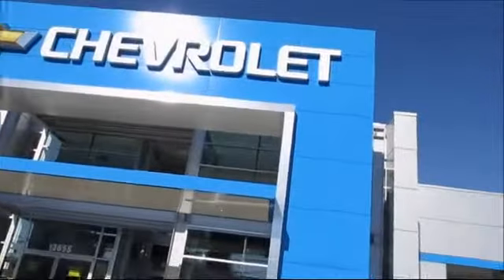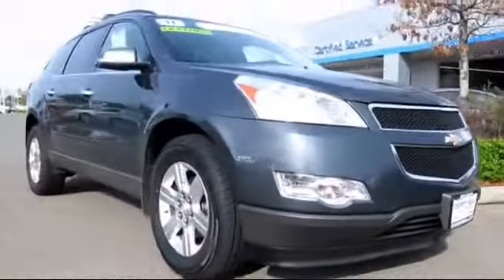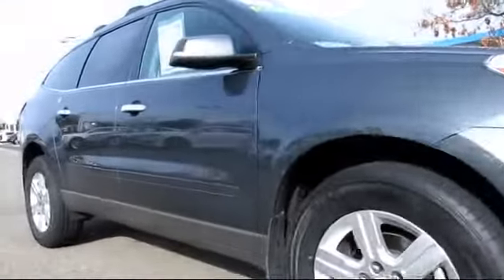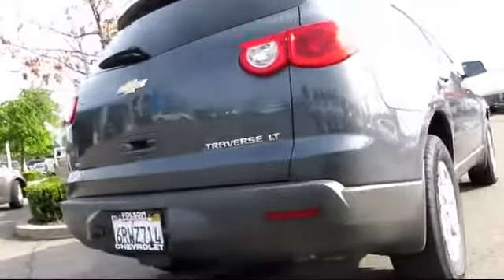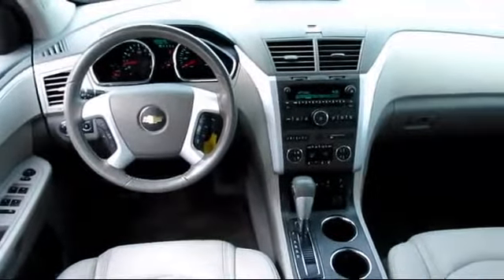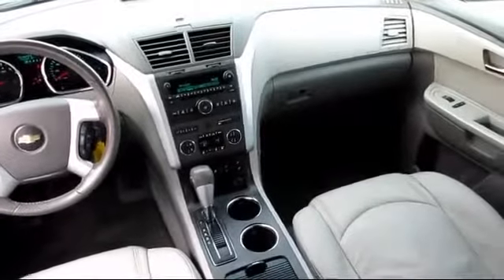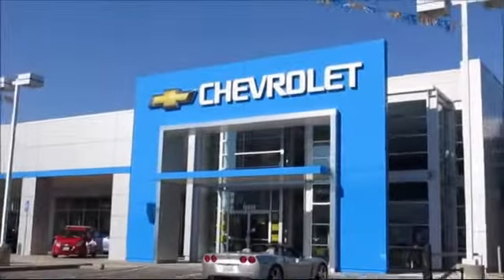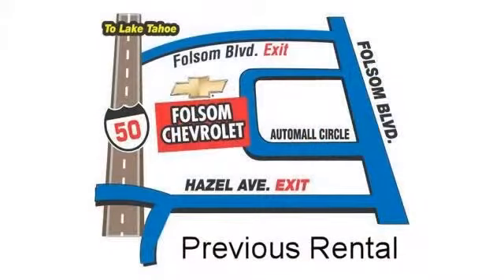2011 Chevrolet Traverse LT Sport Utility Sacramento Roseville Elk Grove Folsom Stockton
2011 Chevrolet Traverse LT Sport Utility-Stock Number: 5977R Vin:1GNKVJED1BJ379736.

Folsom Chevrolet
12655 Auto Mall Circle